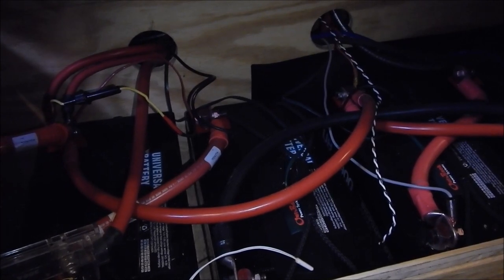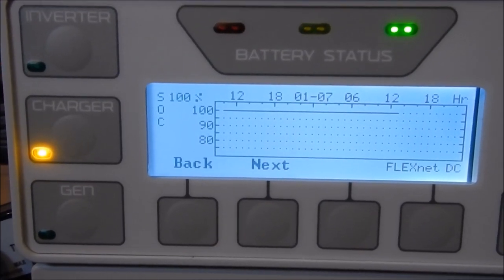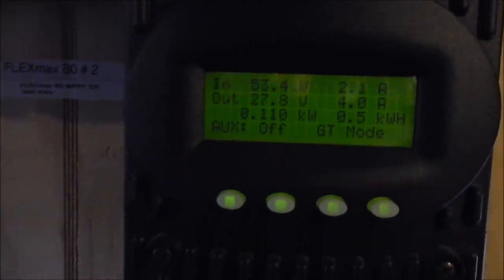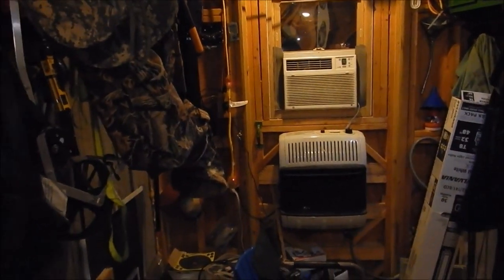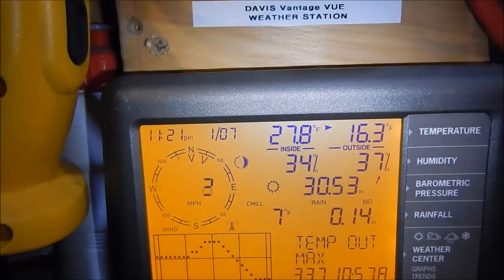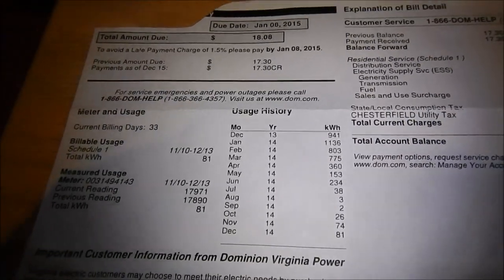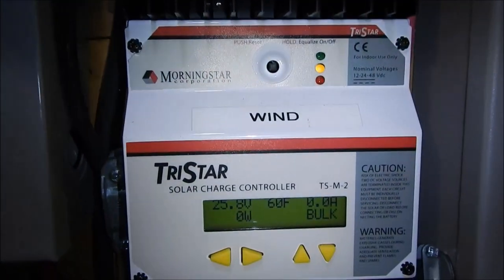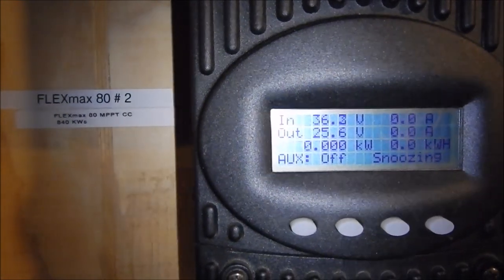Keeping Your Solar Battery Bank Warm The Test ! Arctic Blast Weather Extreme Cold Weather By KVUSMC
This Is Video Of Trying Finding Ways To Keep My Solar And Wind Battery Bank Warm In The Cooler Months !   I Will Be Using 2 Hydro Farm Seedling Mats 2 -17 watt Mats And One 45 watt Matt  Which Is Equal To Only 79  Watts To Keep Your Battery Bank Warmer Than Freezing Temperatures  !  I  Would Recommend Contacting Your Battery Manufacturer If Your Using Flood Lead Acid Batteries I'm Using AGM Batteries In A Plywood Coffin Box Style !  These Heat Mats Will Raise The Temperature By Up  to 30 Degrees F*  I Will Let You Know When It Gets Colder How They Work Out !Many Thanks For Watching Please Subscribe  KVUSMC / Kenneth W Viar Jr God Bless And Semper Fi